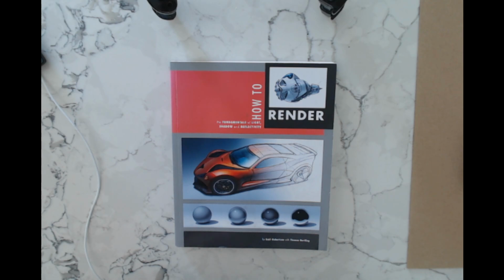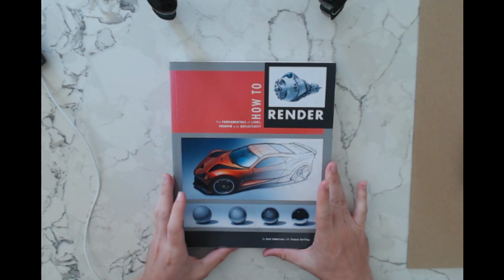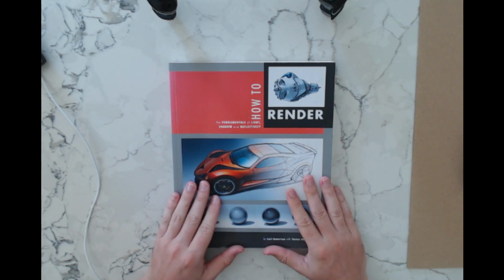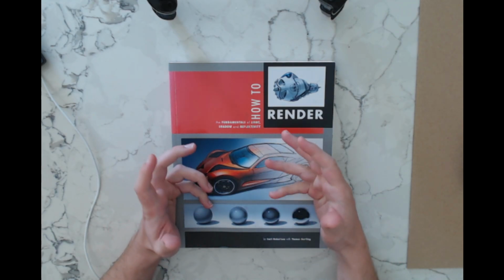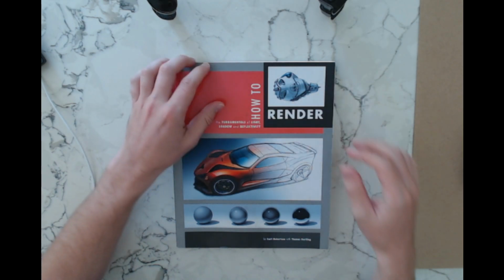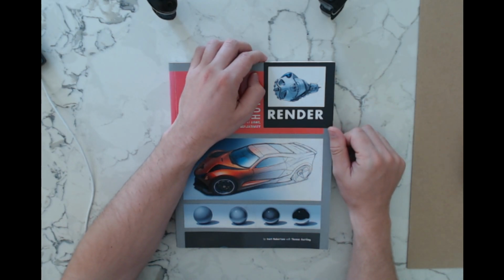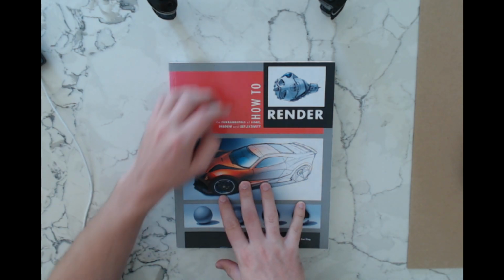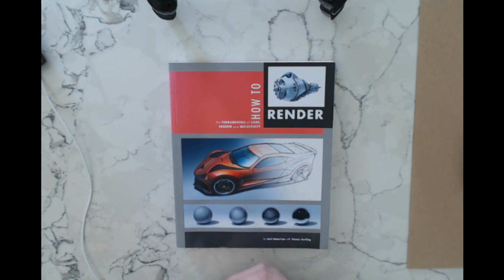BOOK REVIEW: How to Render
Moving on to Scott Robertson's How to Render. A very valuable resource for those wanting to render from imagination.